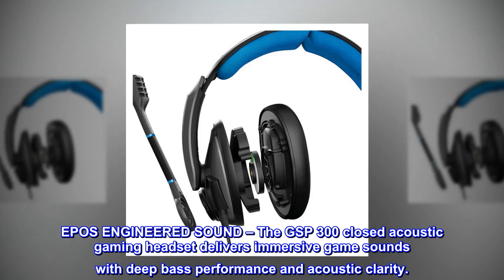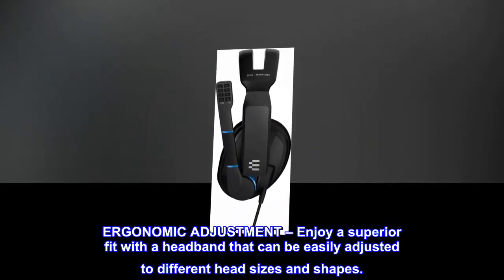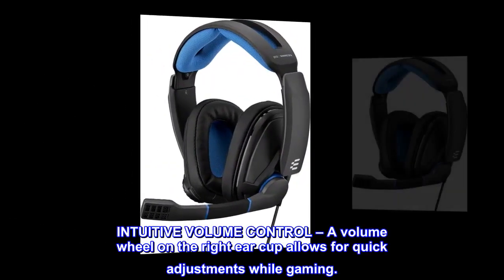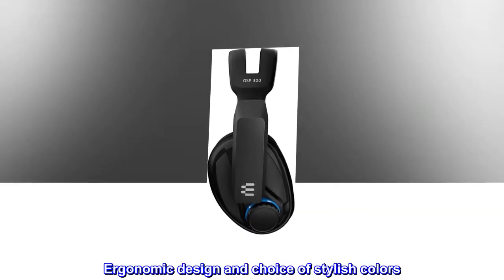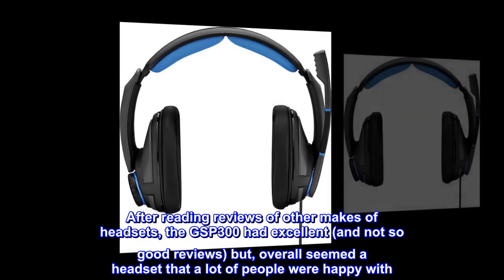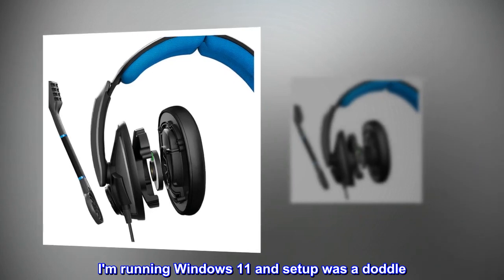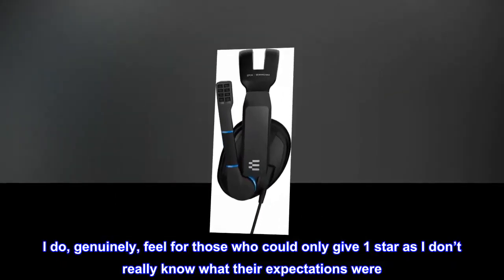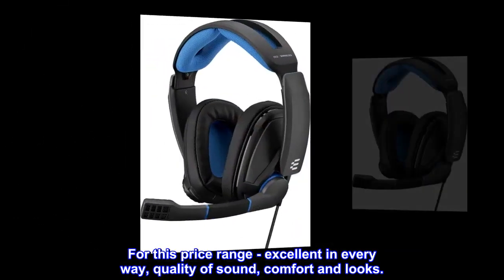EPOS Sennheiser GSP 300 Gaming Headset with Noise-Cancelling Mic, Flip-to-Mute, Comfortable Memory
EPOS ENGINEERED SOUND – The GSP 300 closed acoustic gaming headset delivers immersive game sounds with deep bass performance and acoustic clarity.
COMFORTABLE DESIGN – Play your best as the memory foam earpads ensure best-in-class comfort and acoustic insulation.
ERGONOMIC ADJUSTMENT – Enjoy a superior fit with a headband that can be easily adjusted to different head sizes and shapes.
BROADCAST QUALITY MIC – Be heard clearly as you speak without background noise thanks to the noise-cancelling microphone; easily mute yourself by merely raising the boom arm.
INTUITIVE VOLUME CONTROL – A volume wheel on the right ear cup allows for quick adjustments while gaming.
Closed acoustic gaming headset
EPOS engineered high quality audio
Microphone with flexible lift-to-mute boom arm
Intuitive integrated volume control on headset
Ergonomic design and choice of stylish colors
Multiplatform compatible
Top reviews from the United States
Sennheiser GSP 300 Closed Acoustic Gaming Headset
After reading reviews of other makes of headsets, the GSP300 had excellent (and not so good reviews) but, overall seemed a headset that a lot of people were happy with. So, I decided to get them. After receiving, unpacking and setting up - I can only say that they are brilliant. I'm running Windows 11 and setup was a doddle. Everything is almost done for you. But after that and using them, I was not disappointed whatsoever - the quality and comfort of this headset is definitely 5 stars. I do, genuinely, feel for those who could only give 1 star as I don’t really know what their expectations were. One review marked this headset 'down' for the length of cable???...well, I can't understand that as the length of cable is perfect!! If it was sub-standard manufacture - fair enough. But I cannot rate this headset enough. For this price range - excellent in every way, quality of sound, comfort and looks.